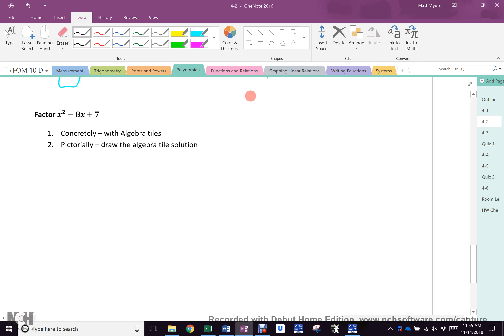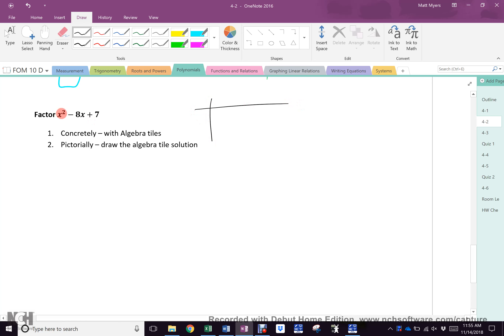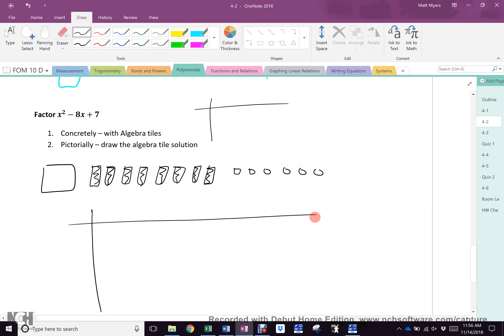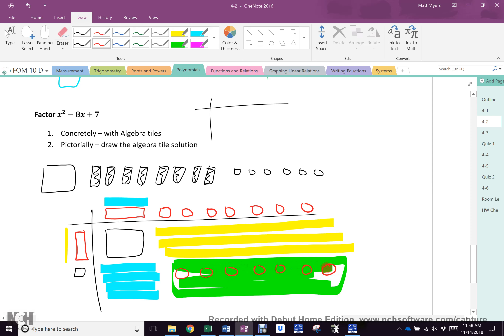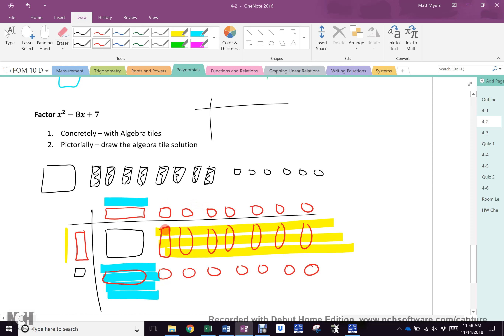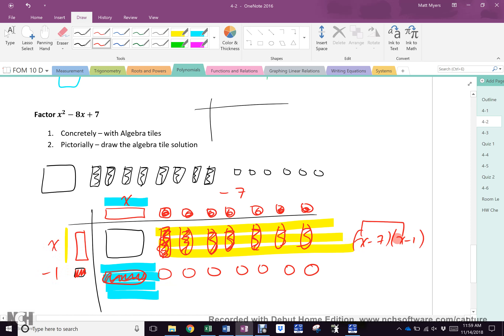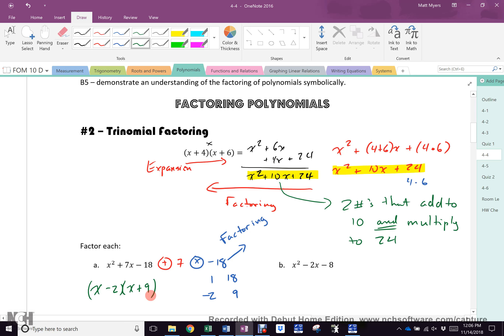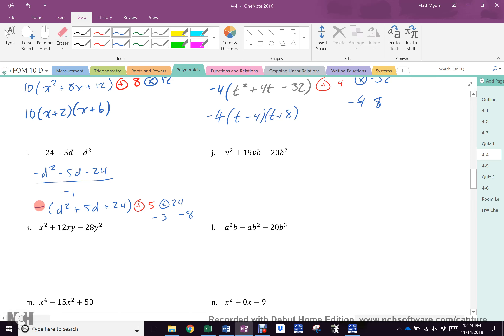Nov 14 Block D Factoring Trinomials x^2